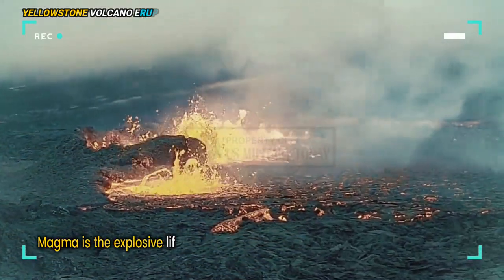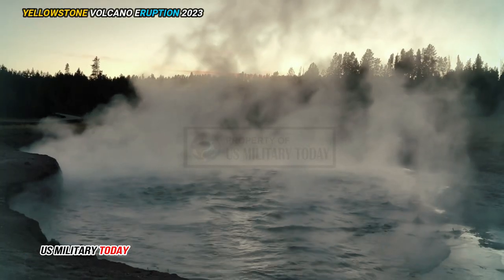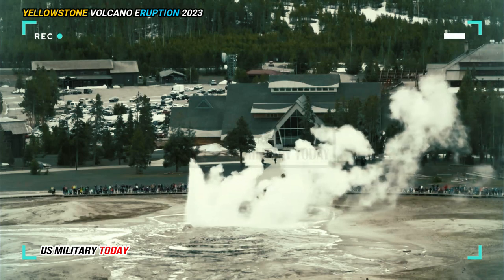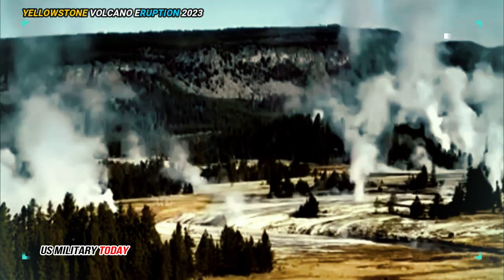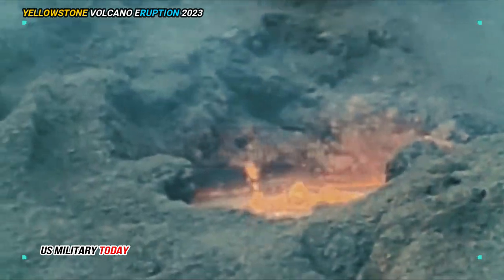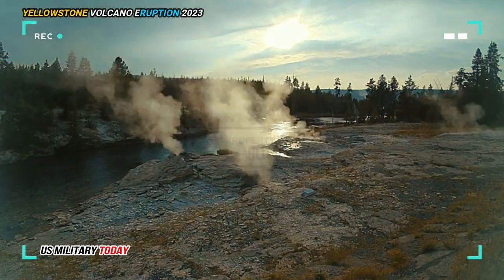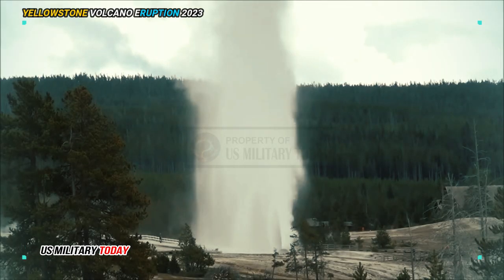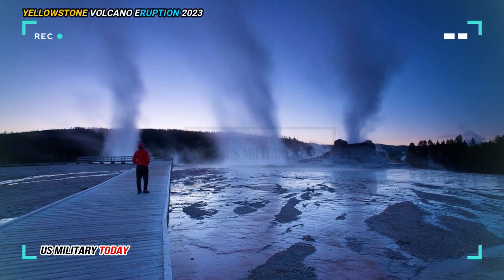Horrible Today: Live Footage Yellowstone giant magma explosion threaten millions people around world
Magma is the explosive lifeblood of volcanoes. The Yellowstone supervolcanoes, centered in northwestern Wyoming, has plenty stored beneath its geyser-laden surface. But magma is a mixture of both solid and liquid parts, and not all of it can erupt. To find out just how much geologic goulash can potentially come out of the volcanoes if it erupts, scientists applied a relatively new technique to a 20-year-old catalog of seismic data..

Their study, published Thursday in the journal Science, concludes that there is more molten rock in Yellowstone’s upper magma reservoir than previously thought, 16 percent to 20 percent of it is liquid, compared with older estimates of about 10 percent. There’s been a really big magmatic system there for two million years. It does not look like it’s going away, that’s for sure. However, that doesn’t mean Yellowstone is more hazardous than before, said Michael Poland, the scientist-in-charge at the Yellowstone Volcano Observatory who wasn’t involved with the study..